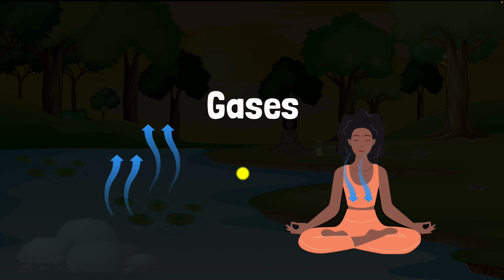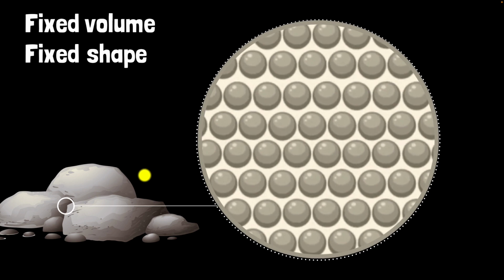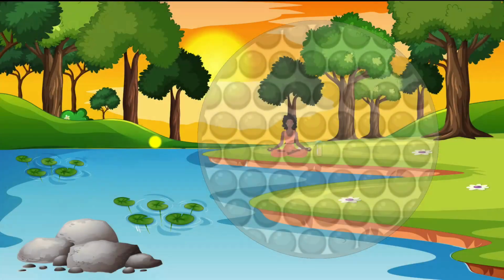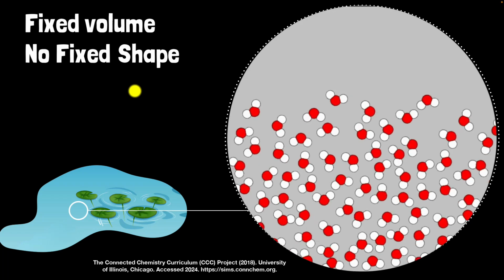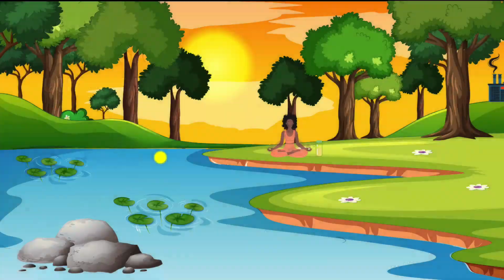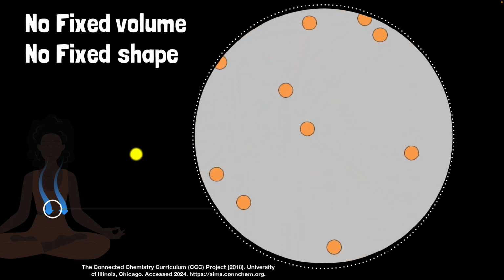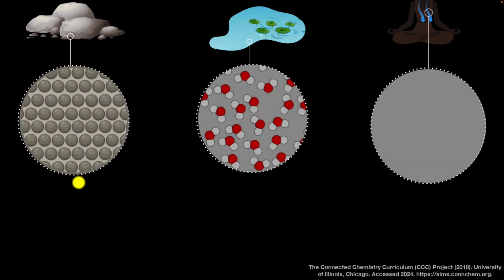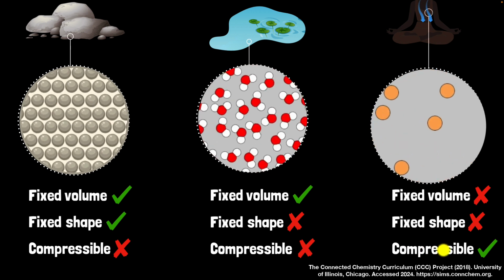Gjendjet e lëndës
Njihuni me gjendjet e ndryshme të materies — të ngurta, lëngje dhe gaz — dhe zbuloni përse ndryshojnë nëpërmjet shembujve të kujdesshëm dhe ilustrimeve të qarta.